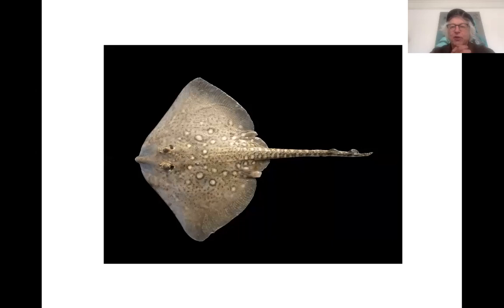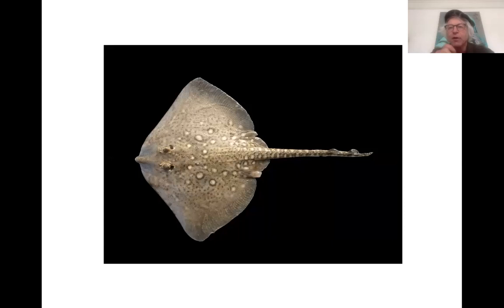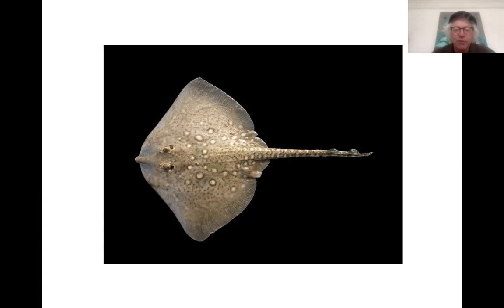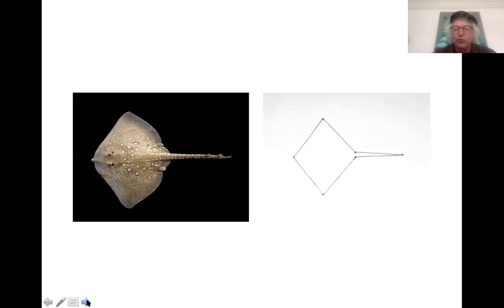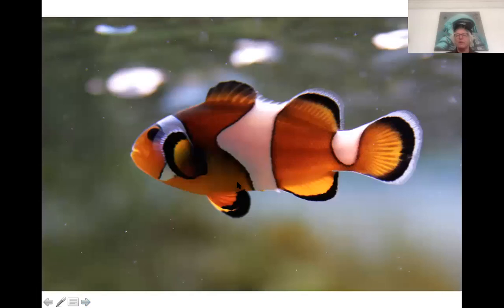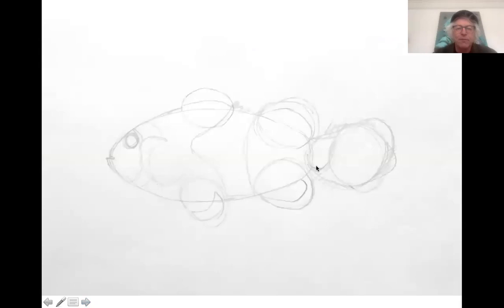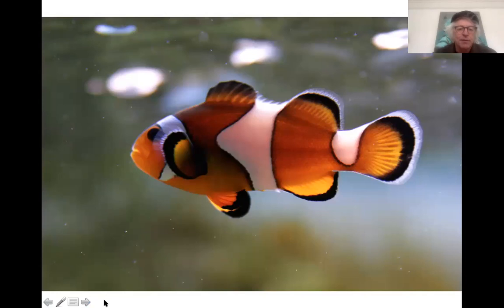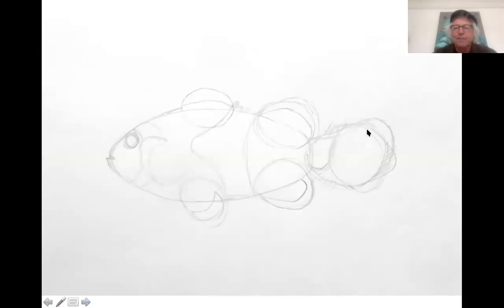The Virtual Ark Drawing Studio with Paul Evans: Drawing fish with basic shapes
Welcome to The Virtual Ark Studio!

In this short video, The Virtual Ark lead artist Paul Evans will guide you through a few simple steps that will enable you to draw *fantastic fish* using *basic shapes*! We would love to see you drawings, so please share them with us via our Facebook

The Virtual Ark is an amazing collaborative sci-art project co-produced by award winning artist Paul Evans, writer and illustrator Rowena Sommerville, the Frozen Ark Biobank, Our Big Picture and Human Studio.

Researchers from Frozen Ark and Cardiff University School of Biosciences have been working with Paul and Rowena, delivering online creative workshops at science festivals and schools in England and Wales. During these workshops participants have co-created a virtual 'gene bank' for endangered species consisting of hundreds of colourful animal models made during the Cardiff Science Festival in February 2021, by primary school pupils in NE Lincs, and poetry and illustrations by writer’s groups based in Tees Valley, Whitby and Grimsby. Frozen Ark researchers have also contributed writings, models and drawings based on their favourite animals to feature in the Ark.

This wealth of drawings, poetry and models will now be submitted to Human VR’s Sheffield-based studio where they will be expertly rendered into beautiful 360 degree digital artwork that will be available to download – and suitable for all devices – later in 2021.

The Virtual Ark has been made possible thanks to public funding from Arts Council England’s National Lottery Project Grants programme and by the Wellcome Trust ISSF3 Public Engagement Proof-of-Concept Award ARKS21stCentury.